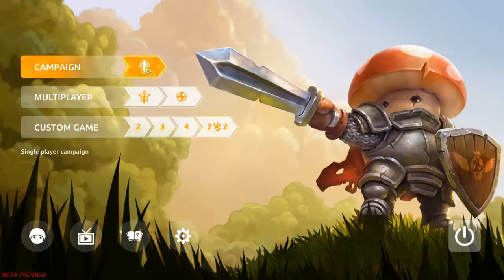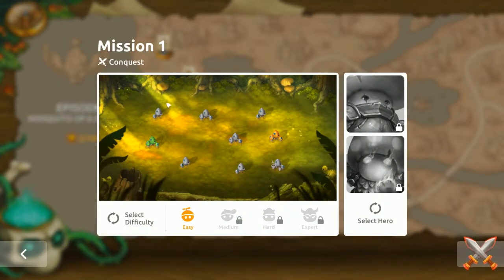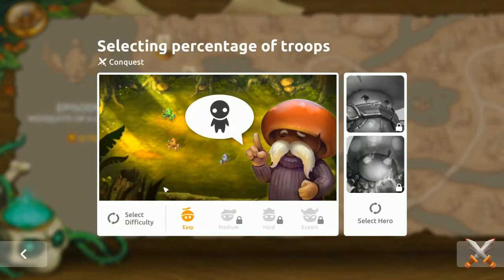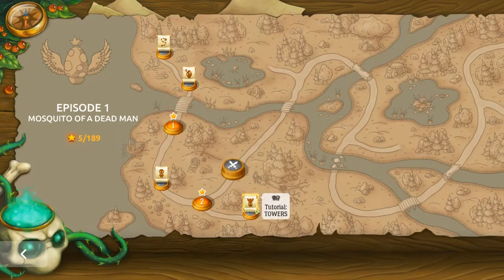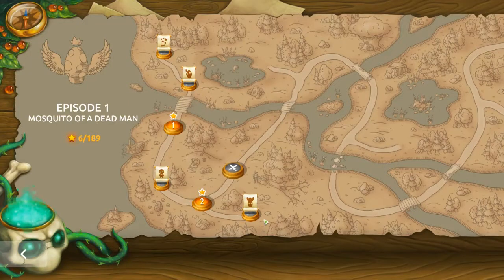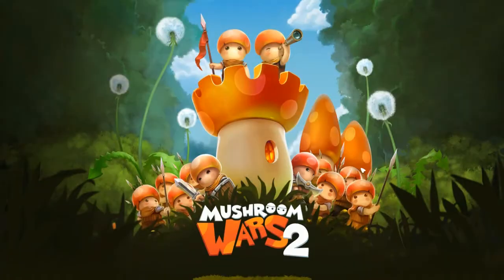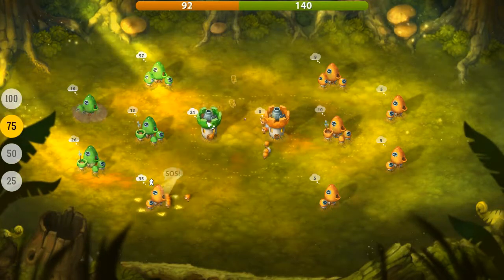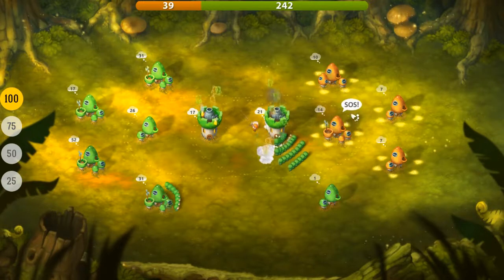Mushroom Wars 2 | First Impressions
In Mushroom Wars 2, enemy tribes of feisty mushroom creatures face off in short but fierce RTS battles. Step into the shoes of a fearless Mushroom Commander, choose a hero to lead your army, and take control of the battlefield in a variety of multiplayer modes or challenging story campaign.

Note: ALT PLAY was provided a code in order to play Mushroom Wars 2 on the channel.